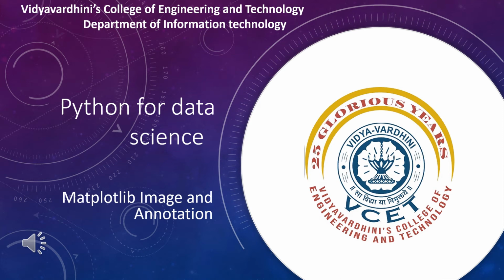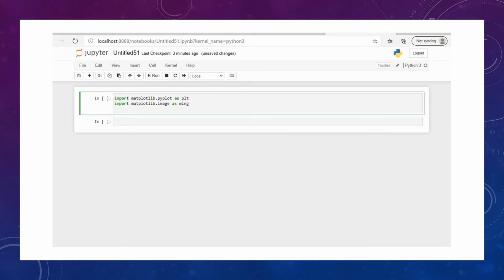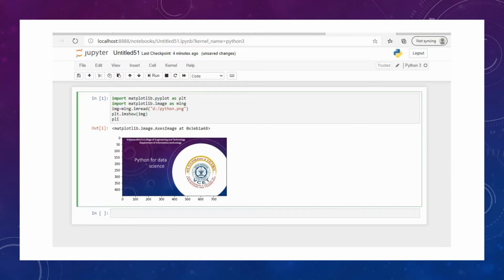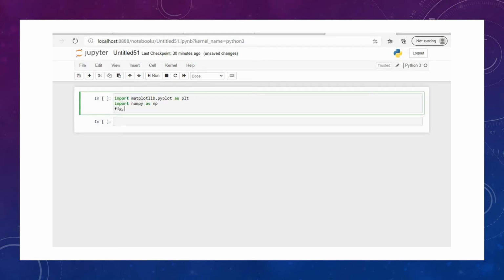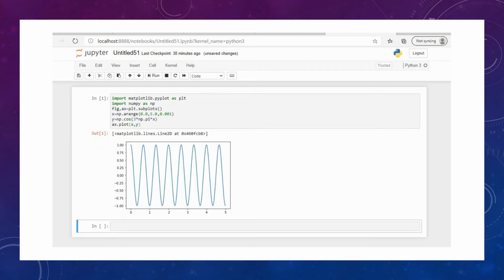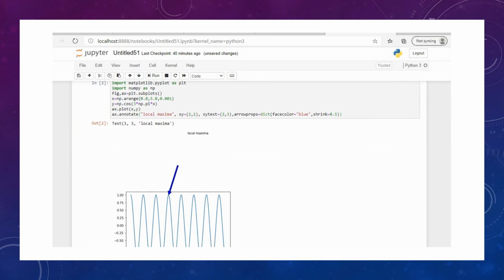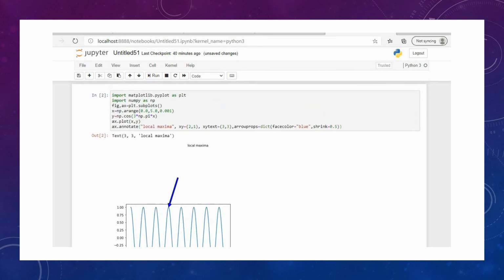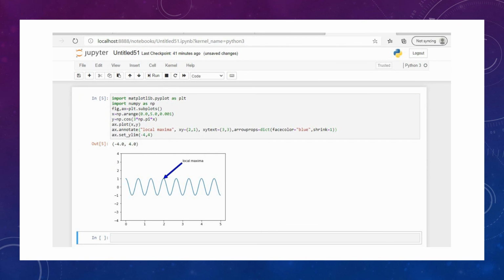matplotlib image and annotation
Matplotlib Image display and annotations